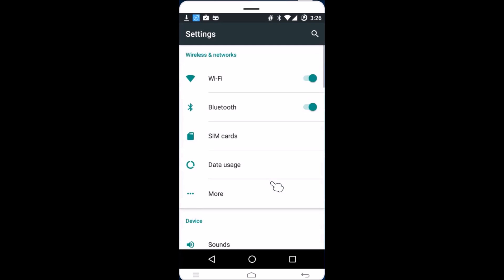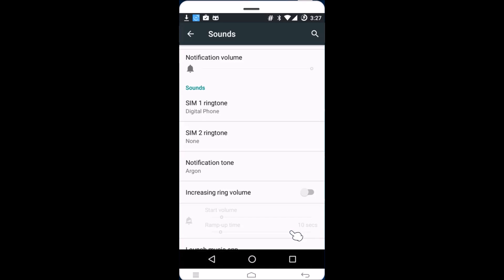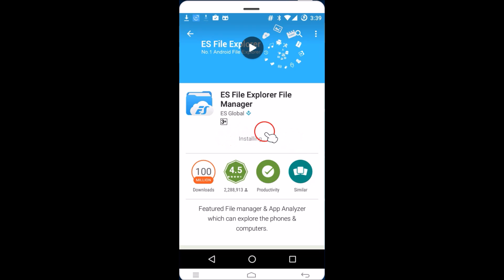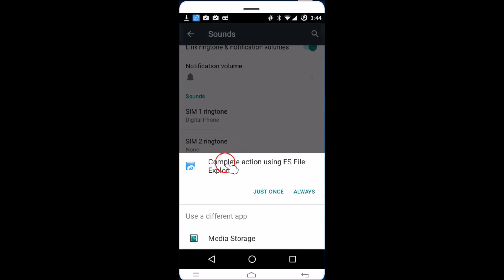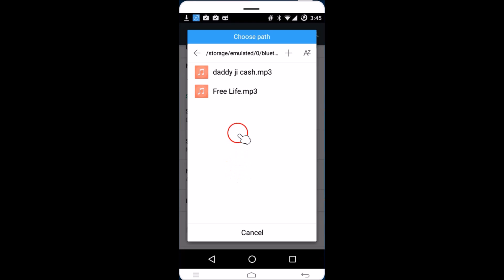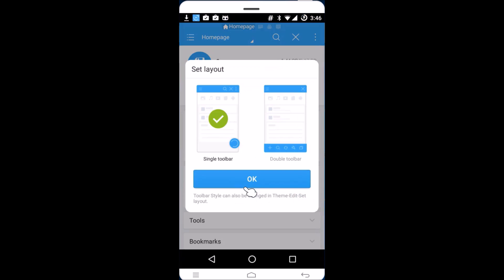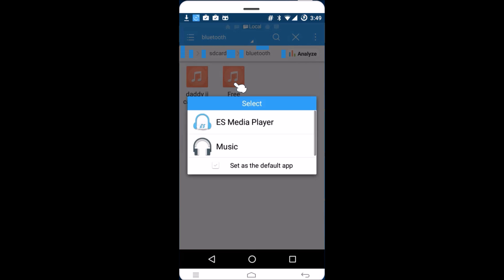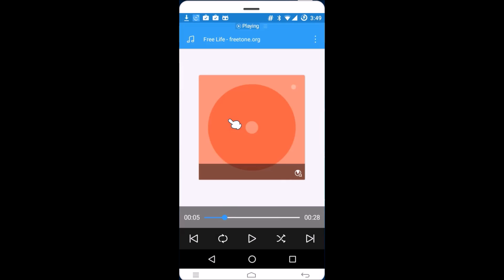How To Set a Custom Ringtone on Your Android Phone ?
Step 1: Open Play Store App on your Android Phone .

Step 2: Search for "ES File Explorer" and Install this App .

Step 3: Now ,Go to Settings--Sounds-Ringtone .

Step 4: Open with ES File Explorer ,Browse to the Folder where you have your Ringtone File .Select it and it's done .

That's all